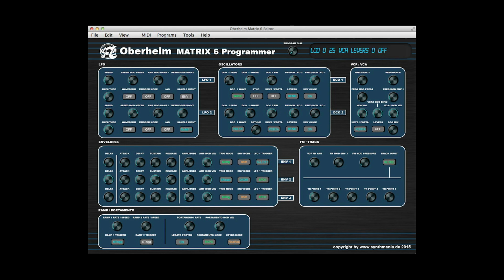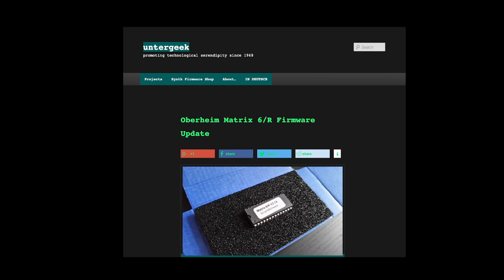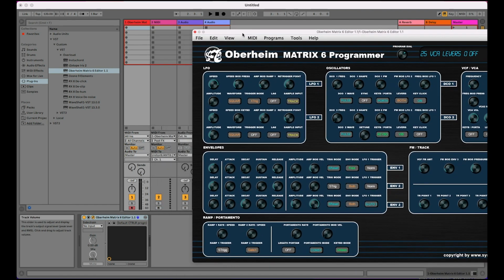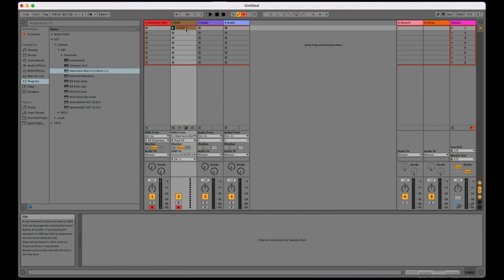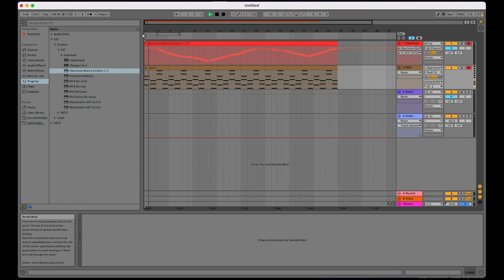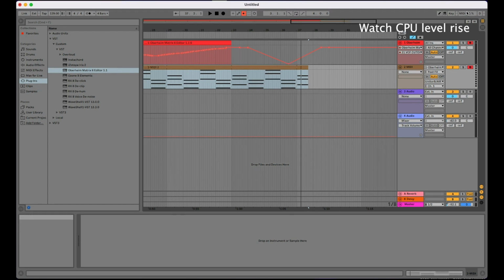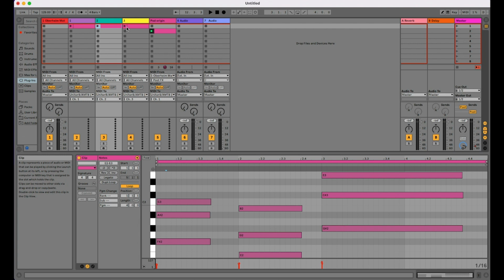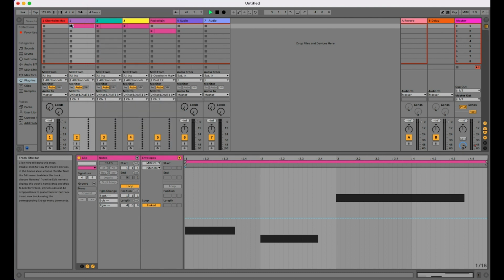Oberheim Matrix Tauntek, VST and Midi Mono Tutorial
This is a video to discuss the Tauntek FW update, Synthmania.de VST editor and the highly dynamic Midi Mono (Guitar) mode on the Matrix 6 and Matrix 1000 (see page 75 of manual). Please support the Tauntek developer by buying directly from him (send him an email here) or by buying directly from Untergeek in Germany.

00:00 - INTRO AND TAUNTEK
02:58 - SYNTHMANMIA.DE VST CONTROLLER
05:59 - REMINDER OF MIDI OUTPUT SETTINGS AND EXAMPLES OF HOW TO RECORD MODULATION
10:39 - AUTOMATION TOP TIP WITH EXTERNAL MIDI GEAR, HOW TO SAVE YOUR CPU
13:02 - MIDI MONO TUTORIAL, MODULATION .PER VOICE! P.75 of M6R manual

1. When you click the configure button on LIVE, wiggle a VST knob with the mouse to get it to appear as a green slider
2. Then deselect the configure button, click on a slider and click on the MIDI button (top right) to assign a midi controller knob the same way

For patch design and librarian (also important access to the mod matrix) I use this

FREE PATCHES!